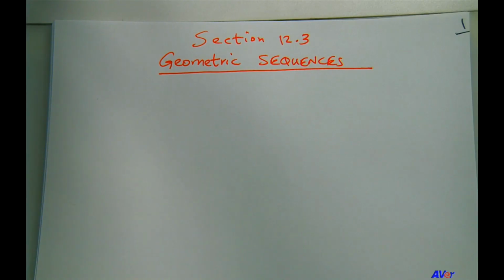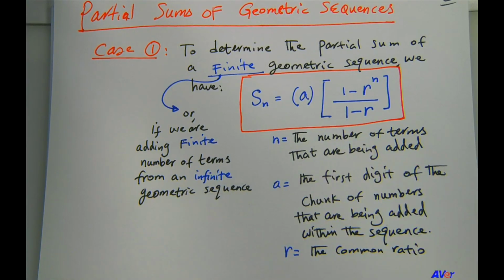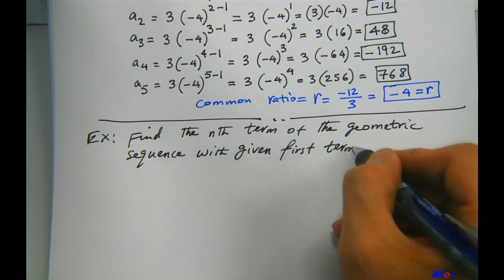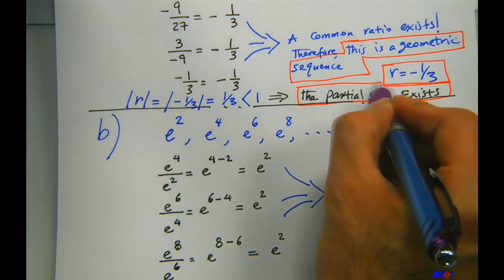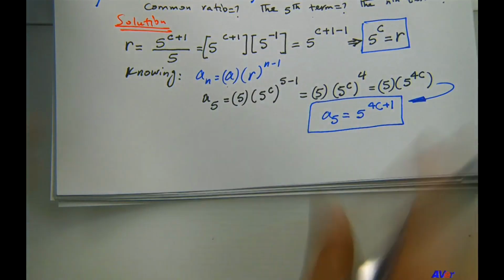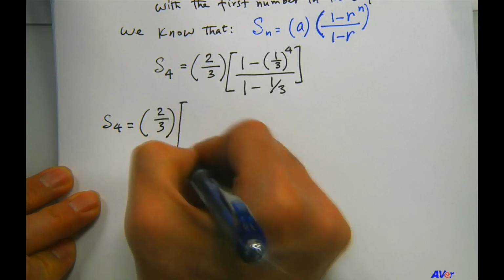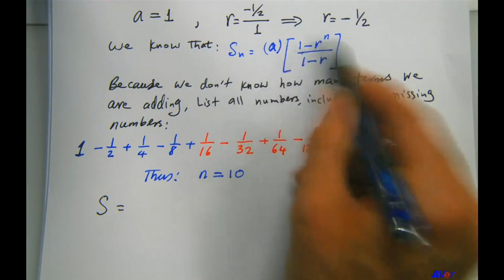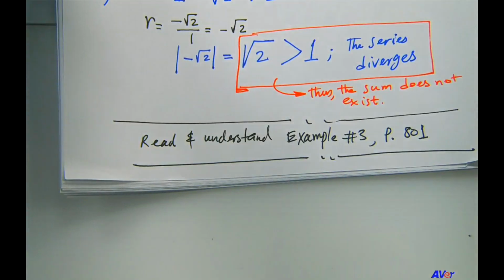MATH 127_Section 11.3